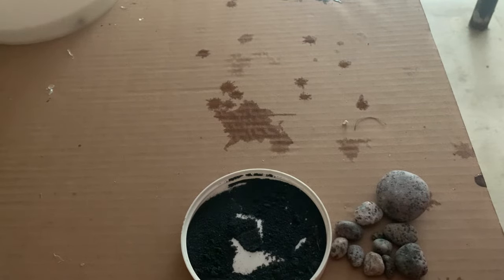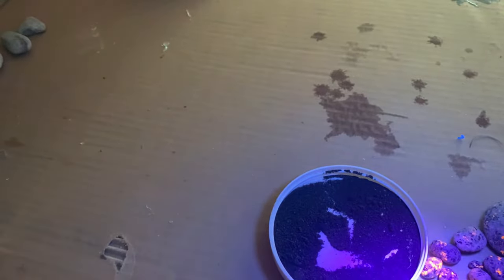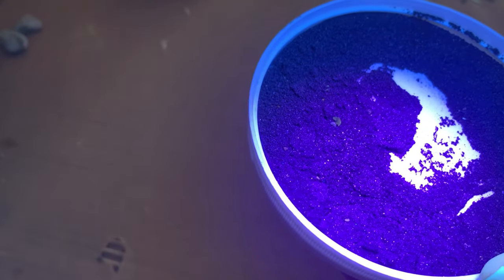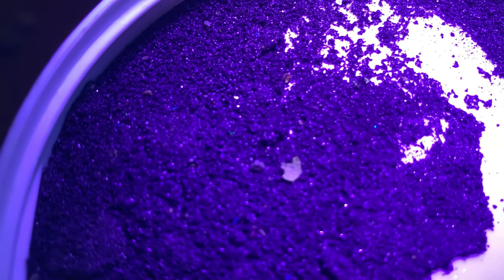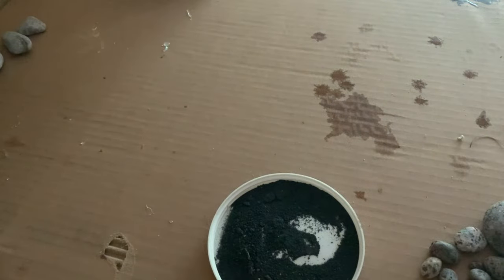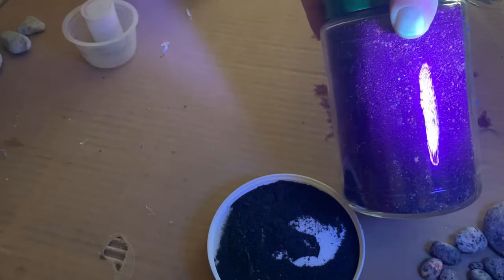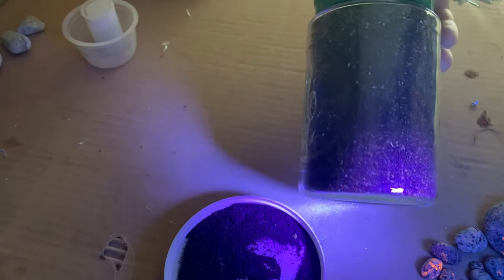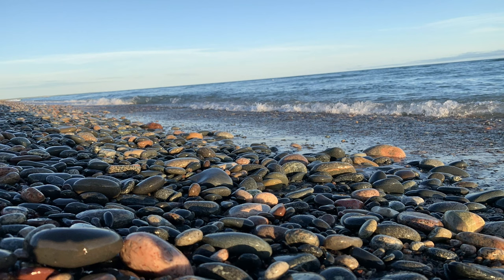looking through the buckets for agates part 2